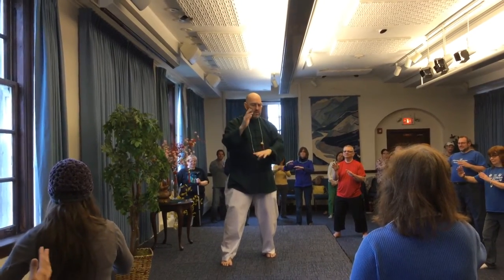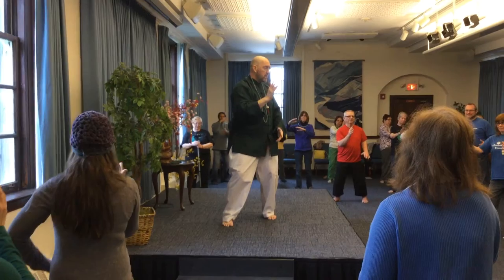SW 2015 TS session - PLJA